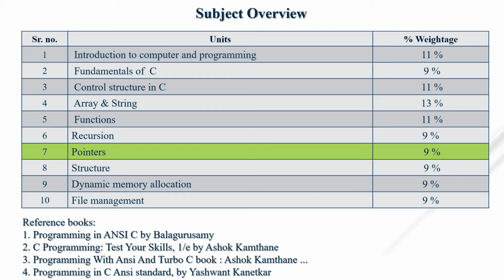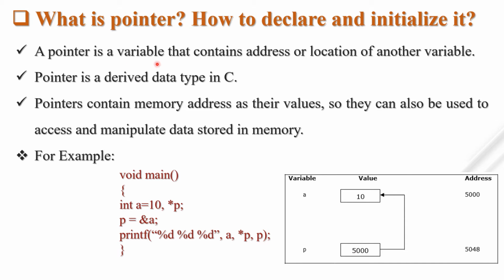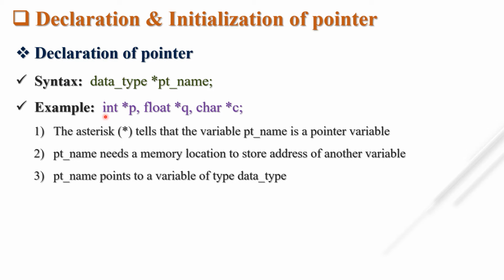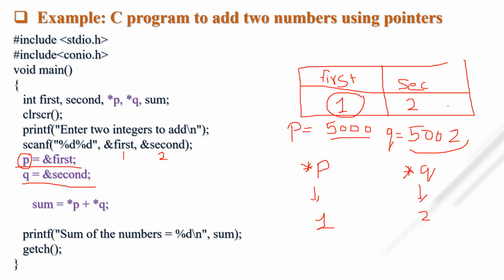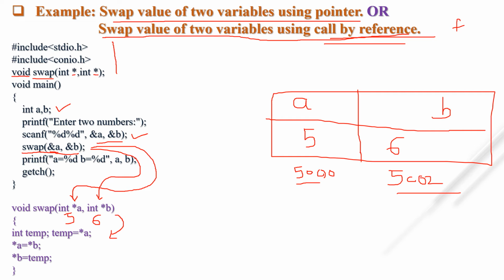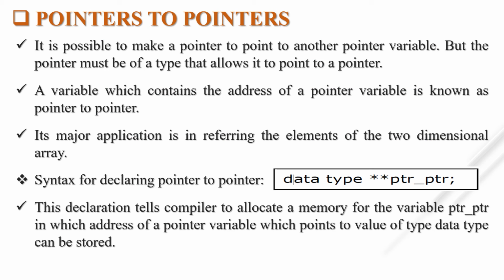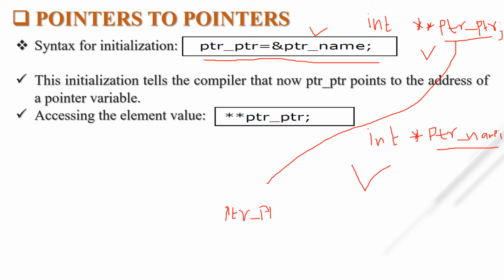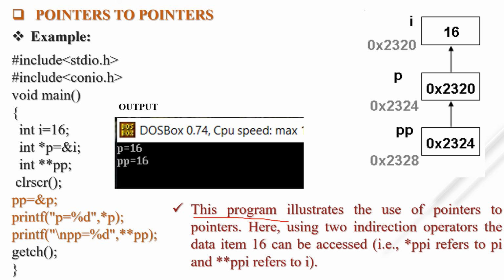PPS: UNIT-7 Pointers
What is pointer? , How to declare and initialize pointer, What is Dangling pointer, How pointer is different from array, Pointers to Pointers